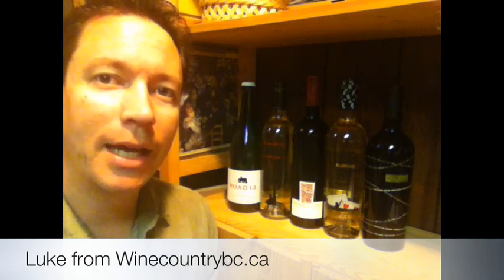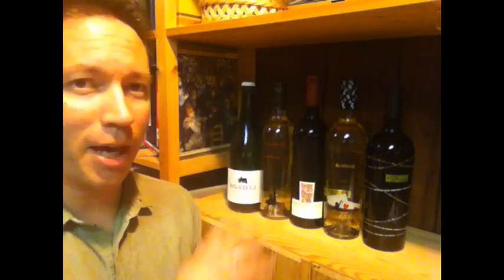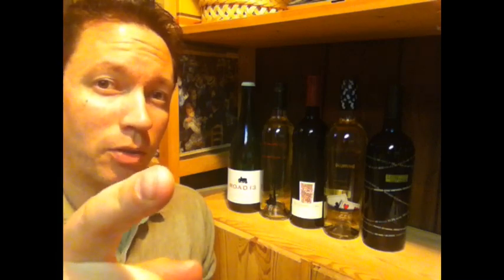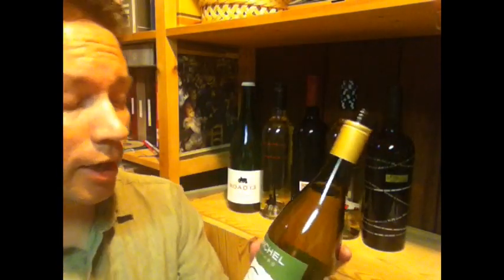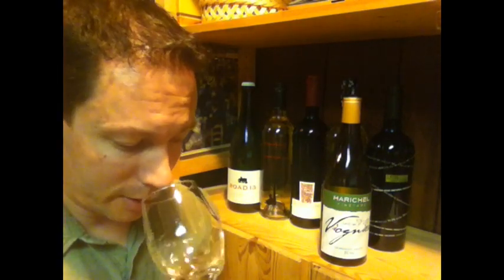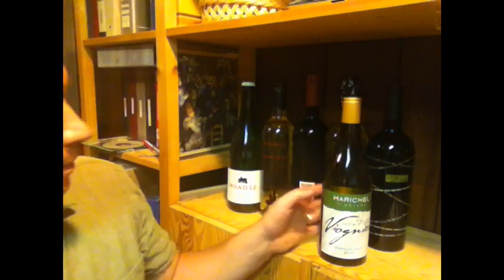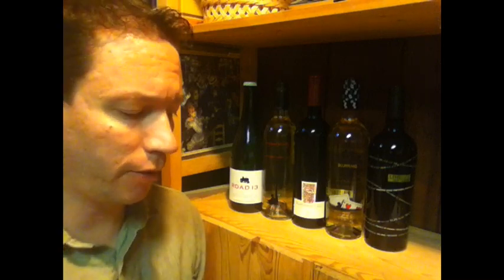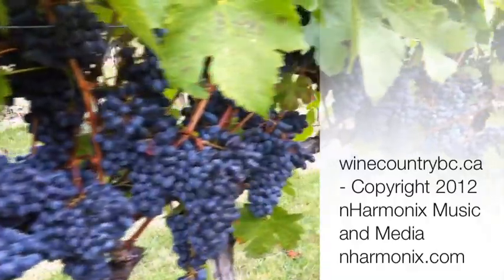Wine Country BC Vidcast #8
Wine Country BC - Vidcast #8 - Marichel Raisin D'Etre Viognier 2010 plus a special test - Identify the wines in the background.